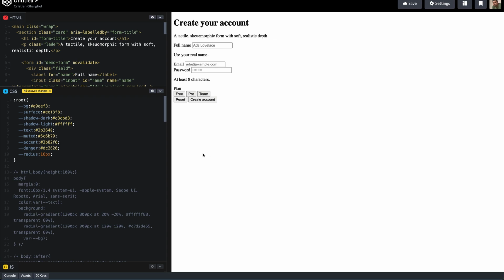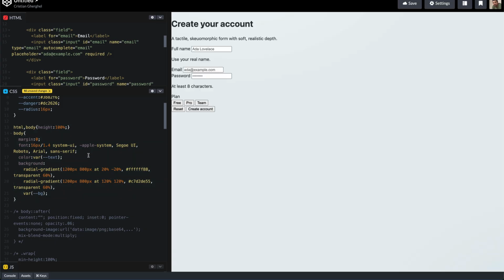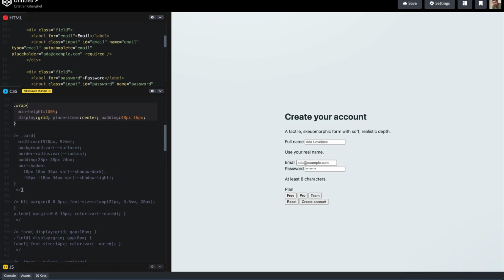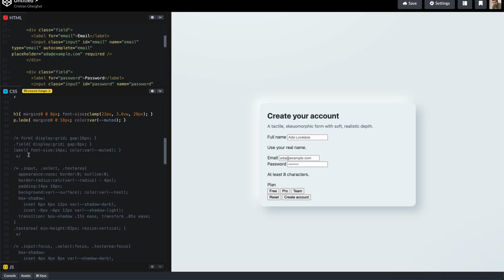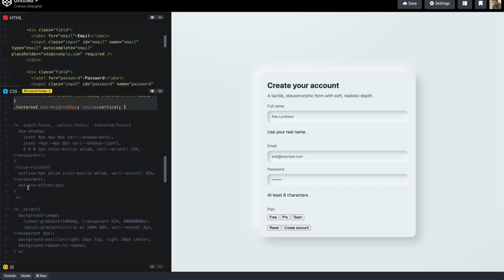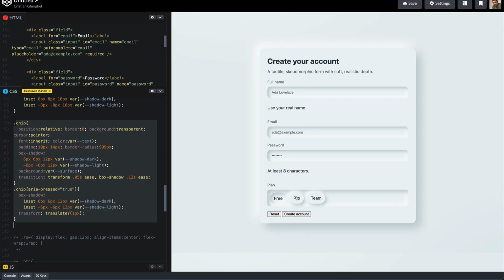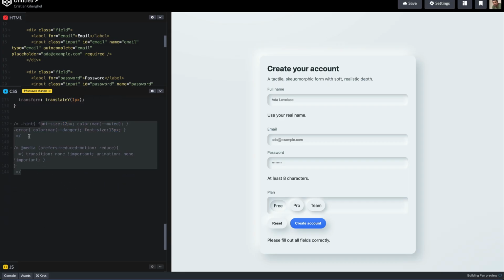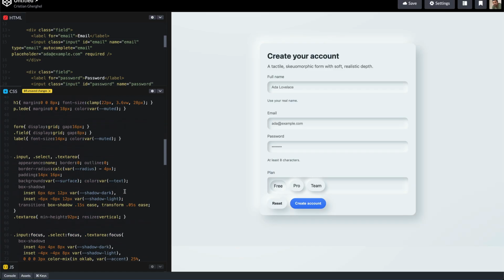Building a Skeuomorphic Form with CSS (Step-by-Step Tutorial)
In this tutorial, we build a simple form using a skeuomorphic design approach with plain HTML and CSS.

Instead of jumping straight into styling, we start by looking at the HTML on its own and understanding the structure of the form. From there, we gradually layer in the CSS and walk through it section by section, focusing on how depth, light, and shadow work together to create a more tactile, “real-world” feel.

You’ll see how raised surfaces, pressed inputs, and subtle highlights are created using box-shadows, soft gradients, and spacing — all without any frameworks or libraries. The goal isn’t to copy a specific trend, but to understand the thinking behind skeuomorphic design so you can adapt it to your own projects.

This video is for designers and front-end developers who want to move beyond flat UI, slow down, and really understand how visual depth is built with CSS.